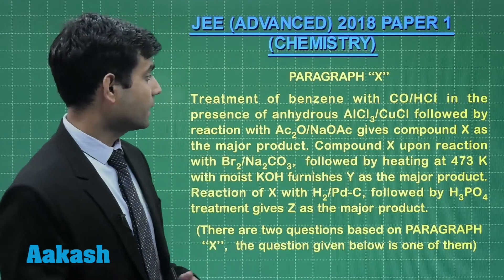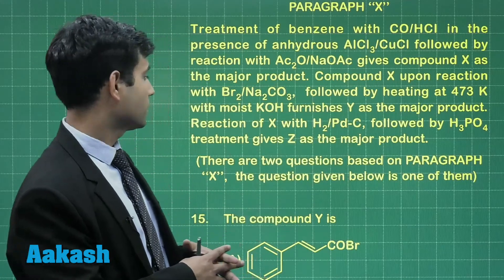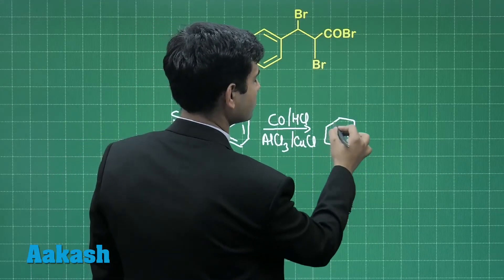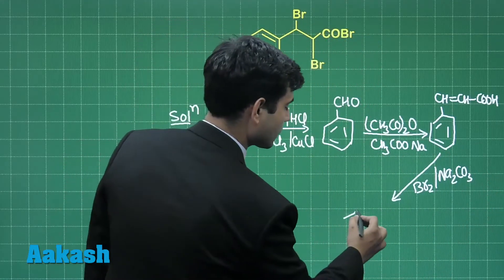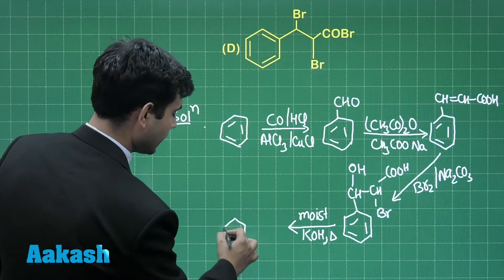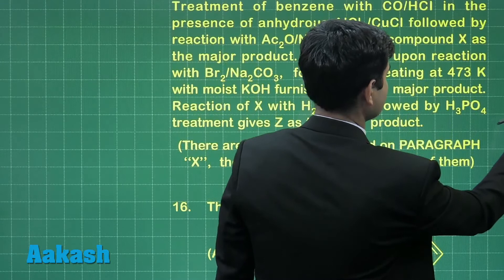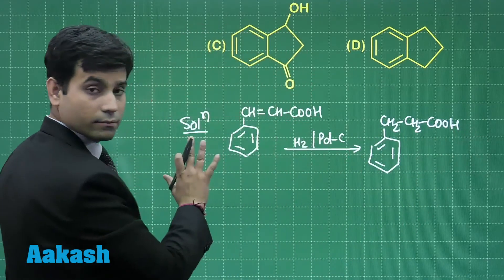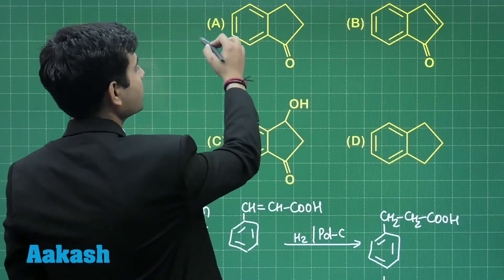JEE Advanced Answer keys & Solutions 2018 for Chemistry (Paper-1) Q.15-16 | Aakash Institute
Find JEE Advanced 2018 Chemistry (Paper-1) answer keys and solutions for question 15-16, prepared by Aakash Institute. This video gives complete in-depth explanation to the questions. Know the solutions in detail with the help of subject experts. The experienced faculty at Aakash is committed to every student’s academic well - being and offers excellent guidance to crack entrance exams.